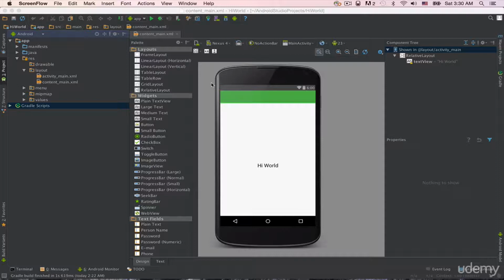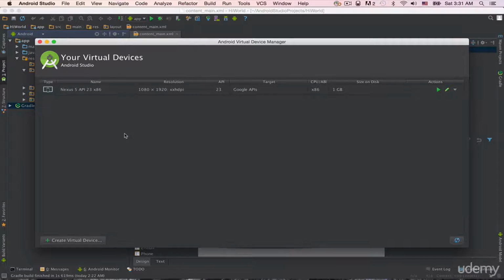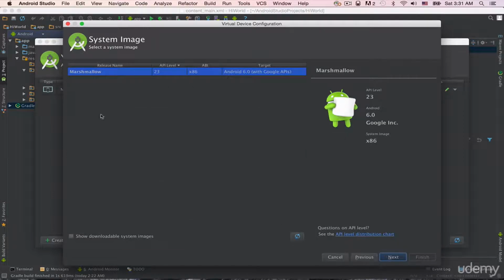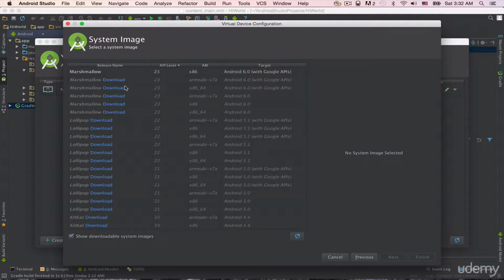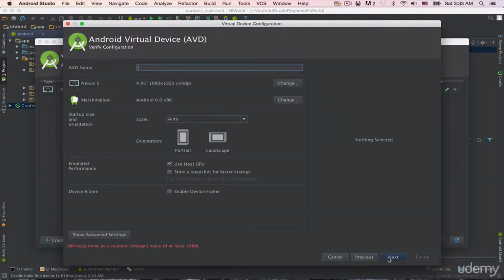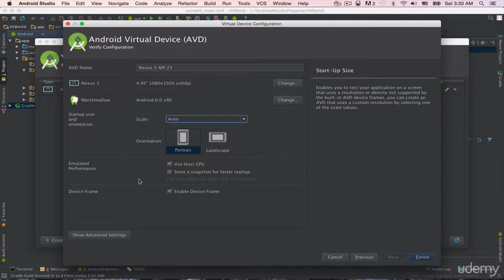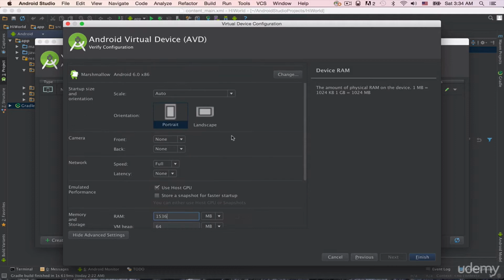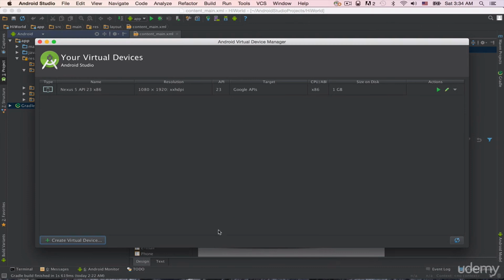How to Use the Android Virtual Device